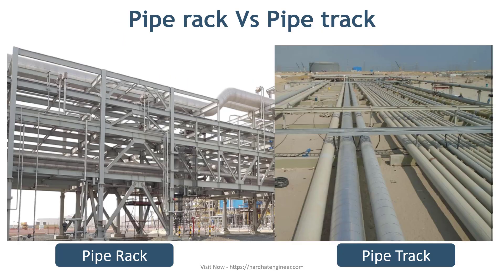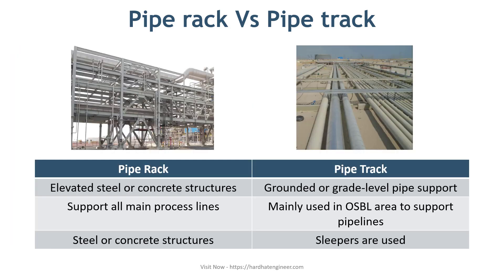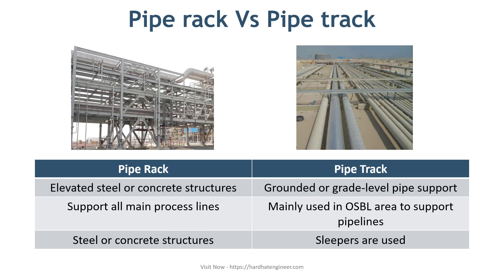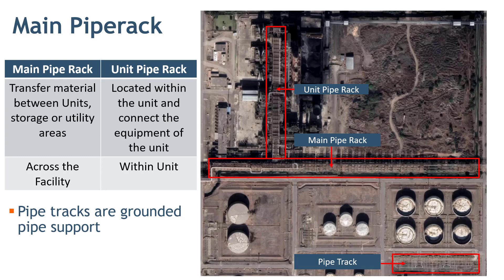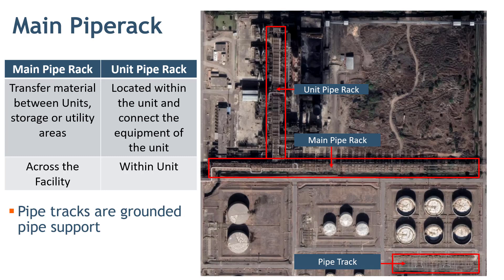What is the difference between Pipe rack and Pipe track (sleepers)? [SHORT]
In this video, you will learn about the difference between pipe racks and pipe sleepers, also known as pipe tracks.
Pipe tracks are grounded or grade-level pipe support, which is also known as Pipe Sleepers. In contrast, pipe racks are elevated steel or concrete structures. Refer to this image to see the difference.

00:00 Introduction
00:29 What are Pipe tracks?
00:39 What are Pipe racks?
00:49 Use of Piperack.
01:13 Use of pipe sleeper/pipe track
01:24 What is the main piperack?
01:44 What is the unit pipe rack?